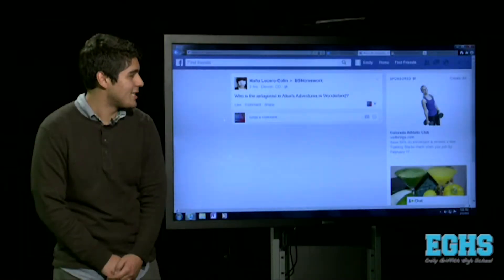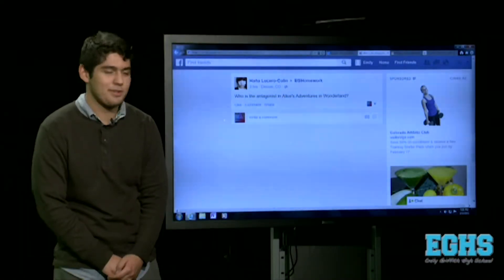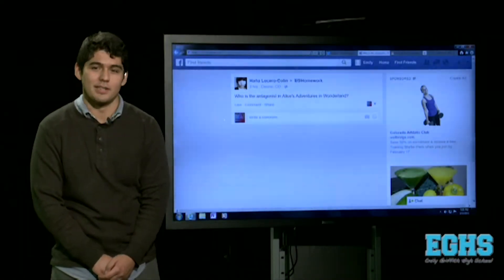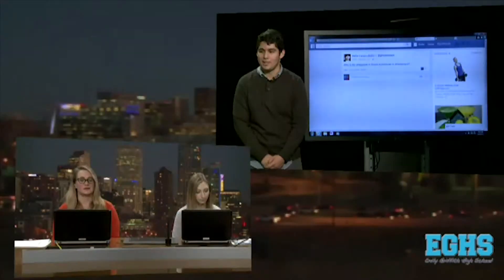Who is the antagonist in Alice's Adventures in Wonderland?--Homework Hotline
It's Alice against the world--or maybe just one very malicious monarch. Whitney helps break down character classifications in this episode of Homework Hotline.